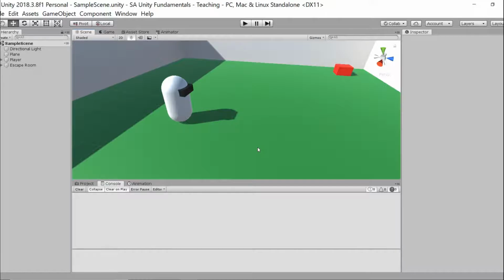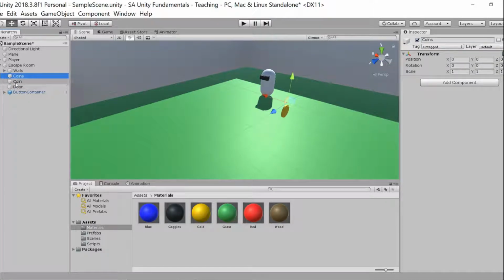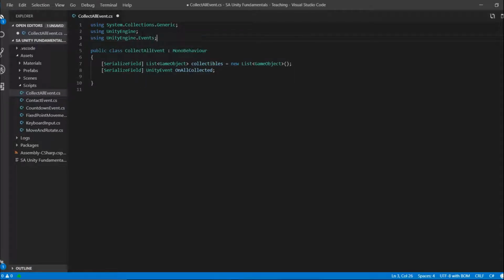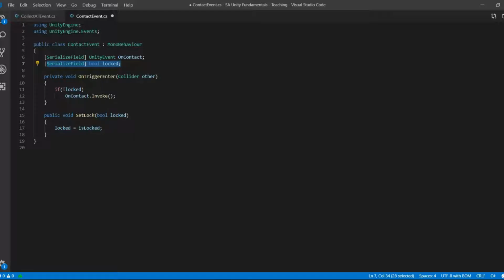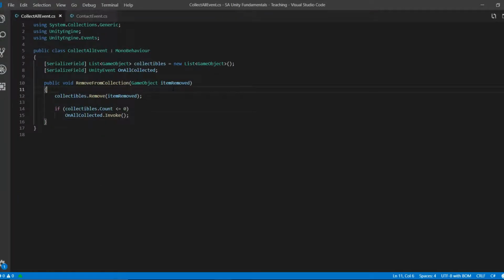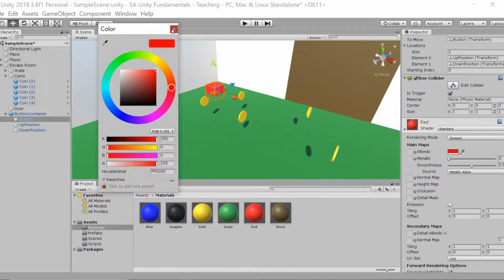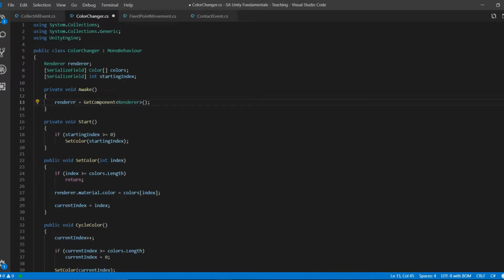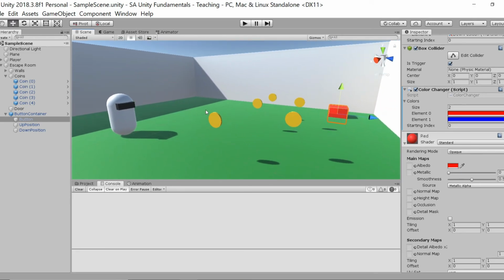Lesson 5: Collectibles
Adds a set of coins to the escape room that must all be collected before the player can press the switch to open the door.  The color of the switch changes when the coins are collected to indicate to the user that its state has changed.  Again using general purpose scripts that could be used in a wide variety of contexts.